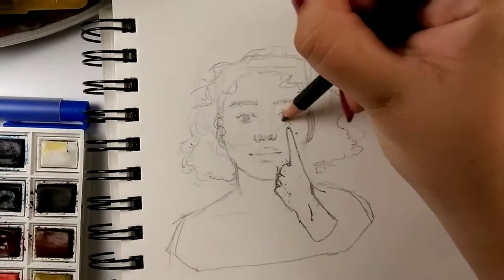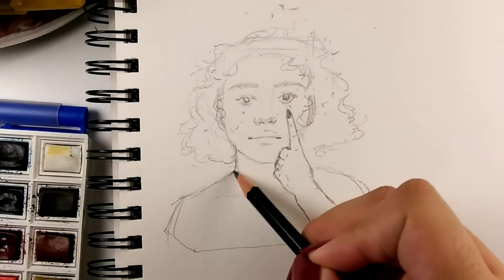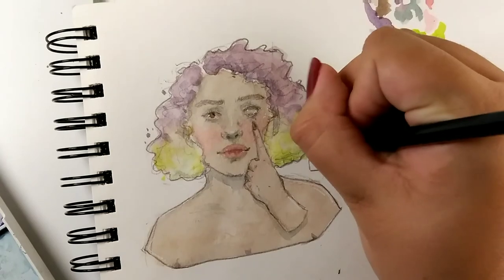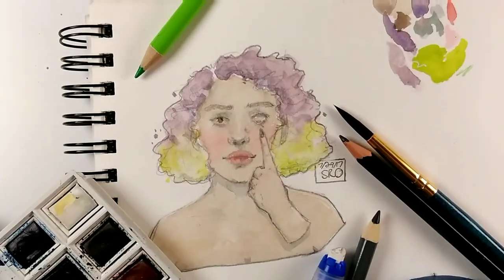weirdo || MY BIRTHDAY IS TODAY || watercolor speed painting || sarahrosepgh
Hello! My name is Sarah Rose and it's my 18th birthday today(´∀｀)♡
!!!Don't forget to turn up the quality!!!

In this video I painted a weird girl.

For my birthday I got a drafting table from my mom so it's easier for me to see what I am doing while filming.  Thanks mama!!! Also I have a different lighting and camera set up so the video should be brighter looking😊

Supplies used:
-Canson Mix Media Sketchbook
-Winsor&Newton Cotman Watercolour Sketcher's pocket box --
-Ticonderoga black pencil
-Factis BM2 eraser
-Sakura Gelly Roll pen in white
-Sakura Gelly Roll pen in gold
-Daler Rowney Simply Watercolor Brushes --
-Prang colored pencils in Warm Gray and Light Green -- (i have the 36 pencil set

I post weekly.

[I used my cell phone to film and voice-over.]